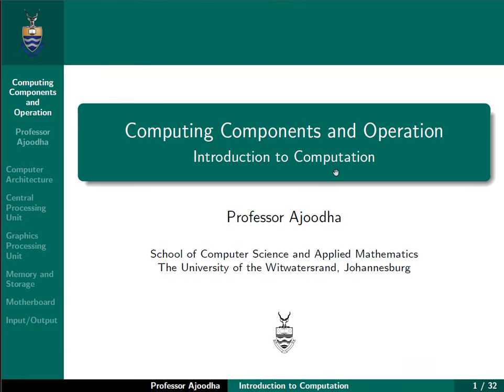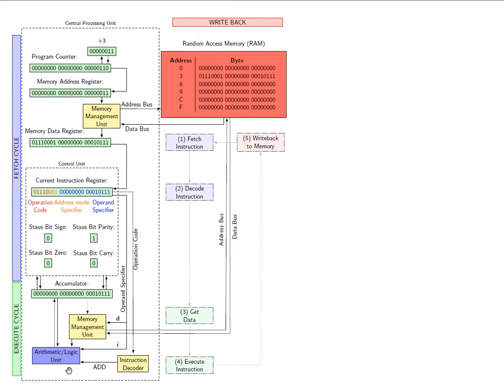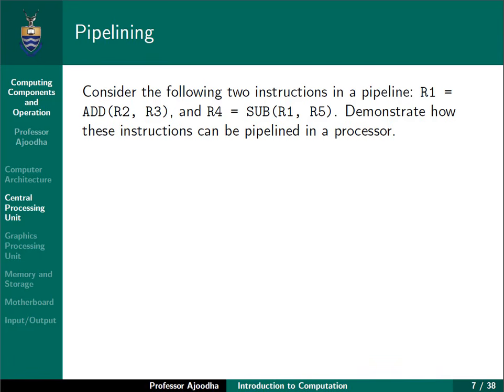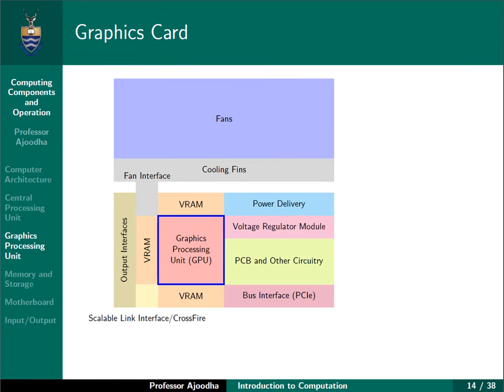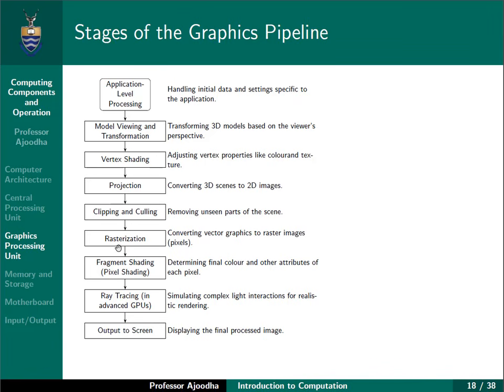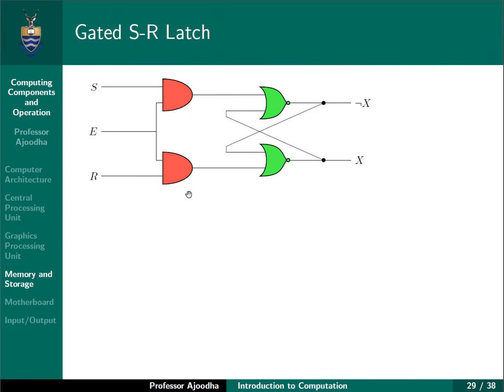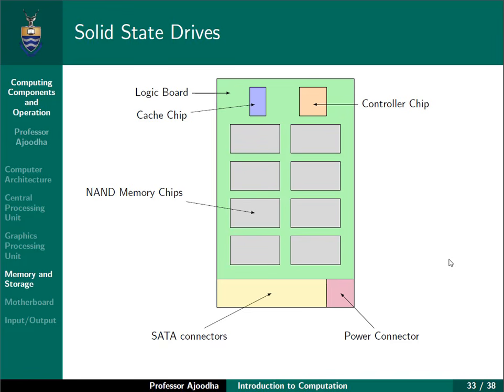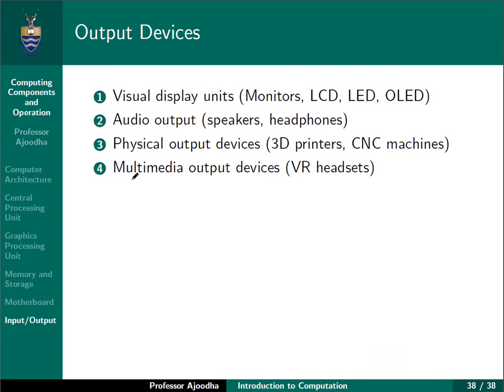Computing Components and Operation